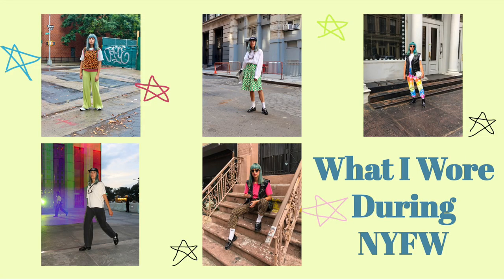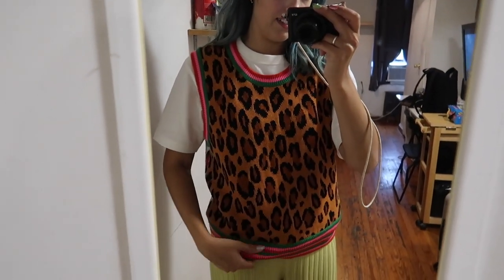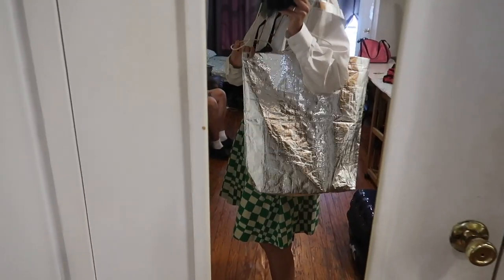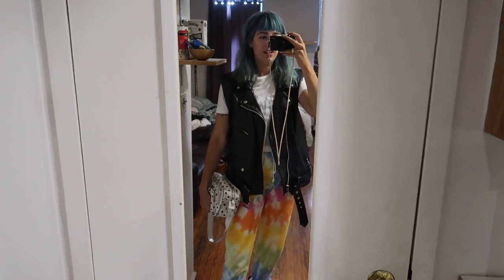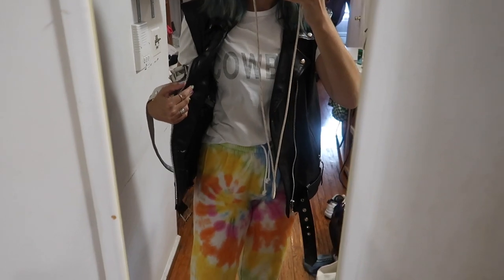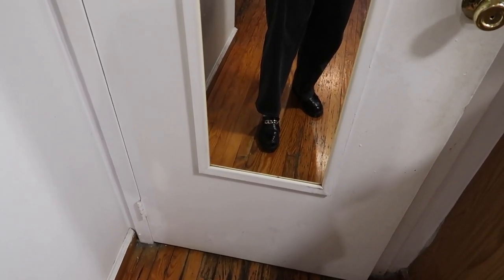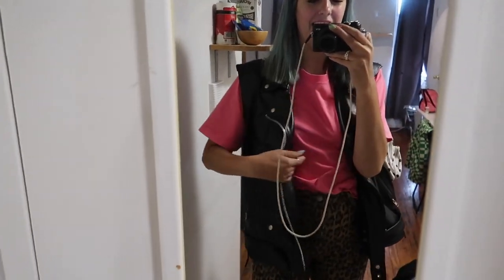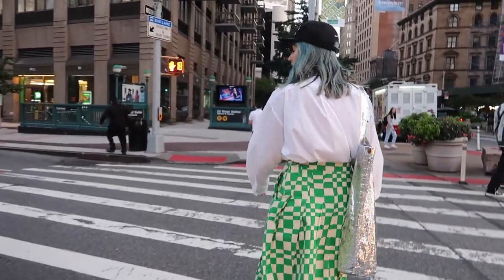What I Wore to NYFW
What I wore everyday in NYC!!! Clothing worn linked below! XOXO

Comme Des Garcons Homme Plus Vest (Archive) - Fun Leopard Print Marc Jacobs Cardigan I'd also happily wear

DAY 3 OUTFIT #1
Thrifted Leather Vest

DAY 4 OUTFIT
Thrifted Leather Vest